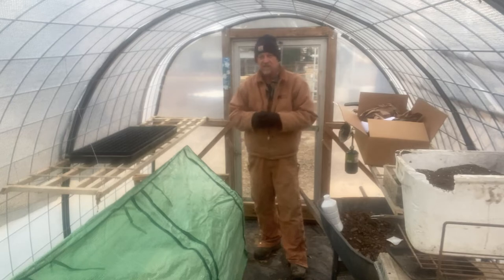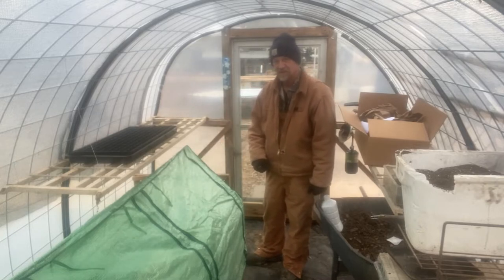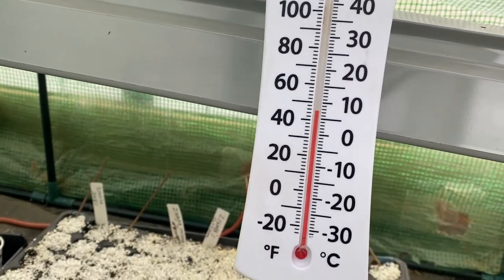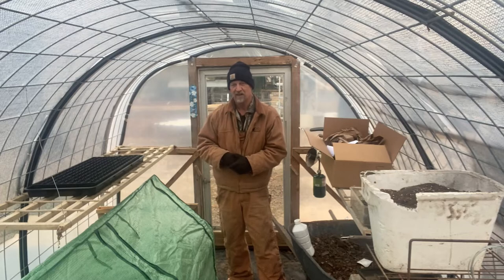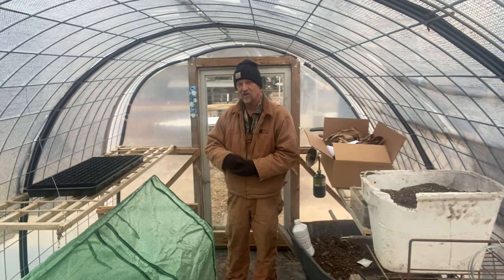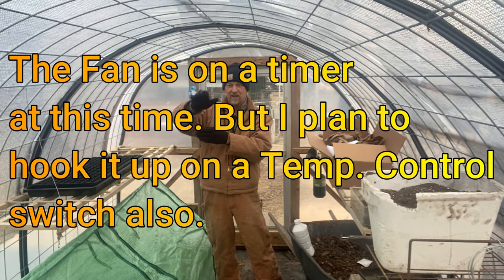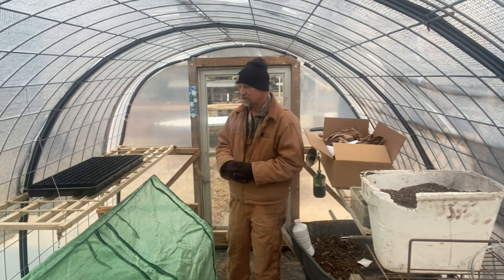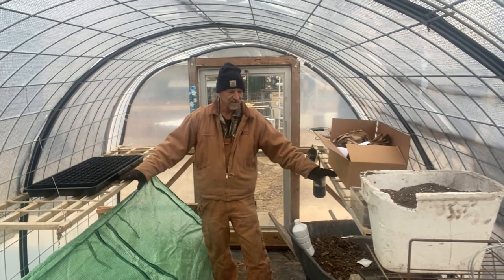THIS WORKS GREAT / MINIGREEN HOUSE INSIDE A GREEN HOUSE WITH TEMP. CONTROL HEAT LAMP SETUP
In this short video I update you guys on how well the Temp. Control mini greenhouse is working out with the weather being 25 degrees.
Also, I give a couple of tips if you plan to build a greenhouse and you live in the south.
2022 Big Tomato Contest.
This year 2022 Travis at Lazy Dog Farm and I are having a big tomato growing contest between he and I. The two tomato varieties include the BIG ZAC and the KELLOGG'S BREAKFAST tomato.
We would like to invite all of our viewers to be part of this contest. You can grow both varieties or just one of them. You can post pictures of your tomato's growth and hashtag bigmater on Facebook. Make sure to tag us at Lazy Dog Farm and Poorboys' Little Homestead when you post. When your biggest tomato matures, weigh it and post a picture bigmater and tag LDF and PLH (tomato must be on a scale). The winner of our viewers with the biggest tomato (one of each variety) will win a big jug of Agrothrive fertilizer.

HTG Supply Seed Station - Complete Seedling Germination Kit with Grow Light and Stand

ITEMS THAT WILL MAKE YOUR GARDEN GO THANK YOU:

Espoma SS8 8-Quart Organic Seed Starter,Brown

Coarse Perlite - 4 Cubic Feet

MASTERBLEND 4-18-38 Complete Combo Kit Fertilize

MasterBlend 4-18-38 Tomato & Vegetable Fertilizer

Down to Earth Blood Meal Fertilizer Mix 12-0-0, 5 lb

Down to Earth Organic Bone Meal Fertilizer 3-15-0, 5 lb

Worm Castings Organic Fertilizer, Wiggle Worm Soil Builder, 15-Pounds,

Nature's Source 7520-US 10-4-3 Plant Food ,

AZOMITE - 10 Pounds Bulk Bag of Certified Organic Trace Mineral Fertilizer by PowerGrow

Ocean Magic Sea Mineral Fertilizer
Mini Green House

2) Anything you see me doing, Advice and/or information given is not professional advice and should be acted on at the user’s own risk.